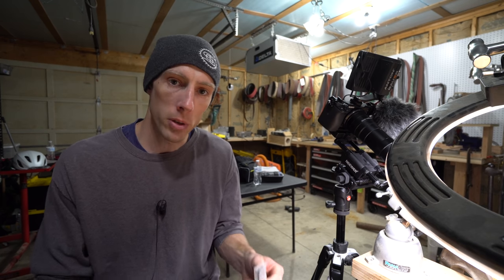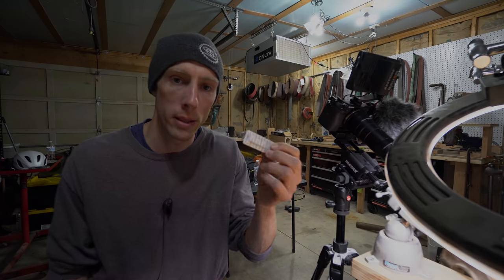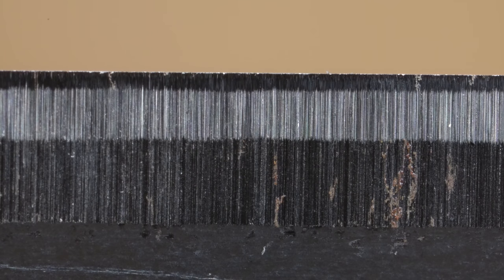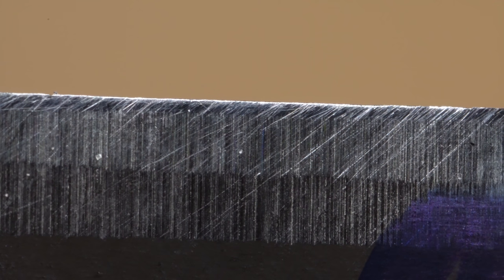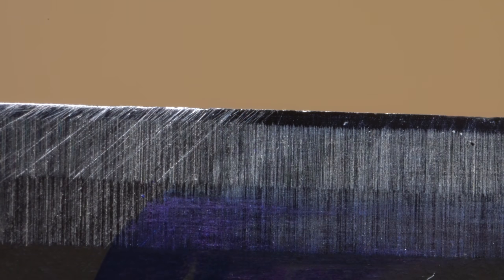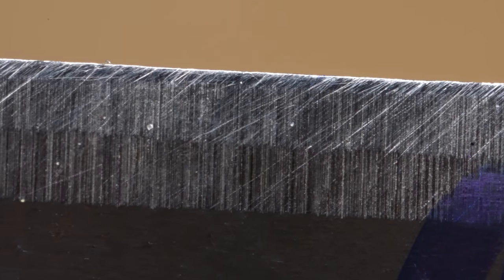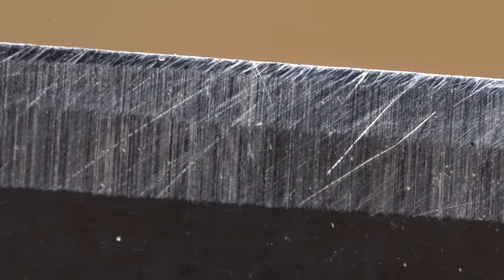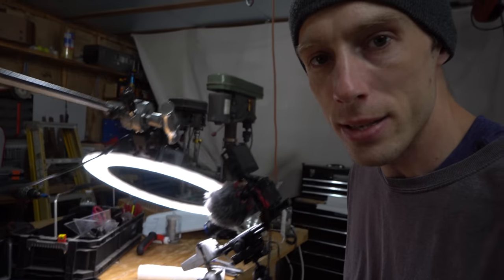What Does a Razor Sharp Edge Look Like ULTRA Close up?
What does a razor sharp edge look like up close? In this video I show what a Sharp edge looks like compared to a dull edge. I wanted to take the sharpening out of the comparison, so I just used some of the sharpest factory blades I know of, and compared them before and after a lot of cardboard cutting. Its interesting what simple cardboard does to a knife edge over time! Im new to macro videography and macro photography so in time I hope to get better at lighting so we can see the edge even clearer.

BEST utility knife⬇️
Blades in video⬇️
(super sharp)
 Full disclosure

Time stamps⬇️
00:00 Intro explaining blades sharpening and dulling.
00:47 Ultra close up of sharpened edge looking at the bevels.
1:17 showing how sharp this edge is whittling a single hair.
1:36 Dulling edge with cardboard
1:52 Showing dulled edge next to sharp edge.
2:52 Briefly talking about why a dull edge will still cut.
3:28 Showing the whole dull edge.
4:11 Showing the whole sharp edge of a new blade.
4:44 A question for you?

We have THE BEST strops, diamond compound, chromium oxide compound, and leather for diy strops. Dont purchas leather elsewhere online for diy strops as the quality can be absolute garbage! COUGH* amazon... We hand select our leather in person, so you know your getting the best quality possible👍

Best all around sharpening stone as of now⬇️
Second one you should purchase⬇️

Best cheap fixed blade⬇️

Everything i say and do on this channel is protected free speech. I am simply exercising my 1st amendment right under the United States constitution. The supreme law of the land. I am exercising my right to protest. As well as my 4th and 5th amendment rights.